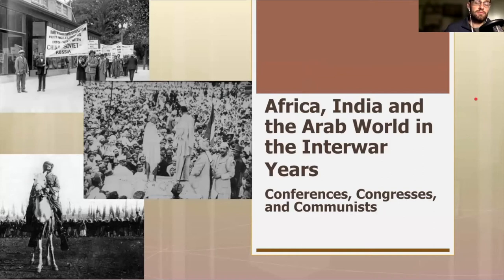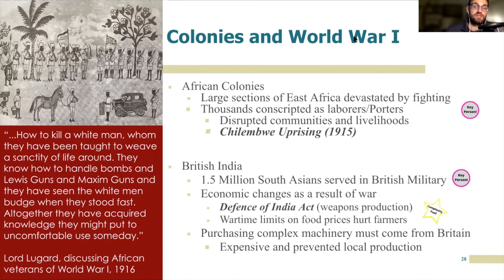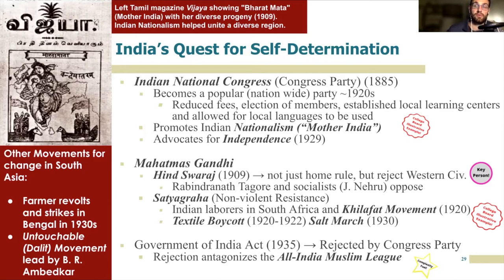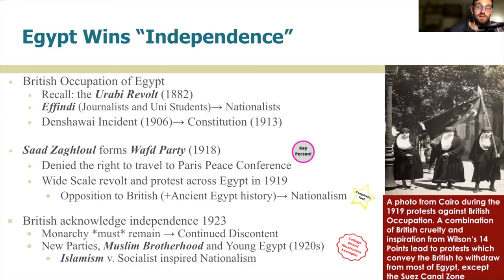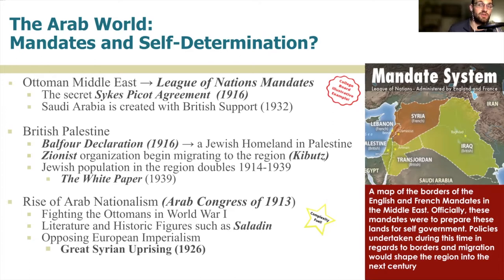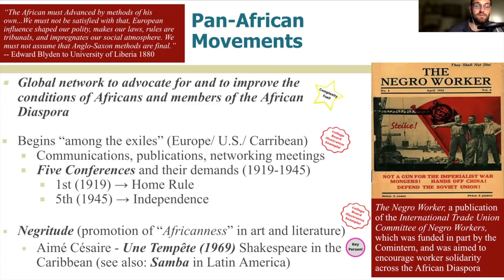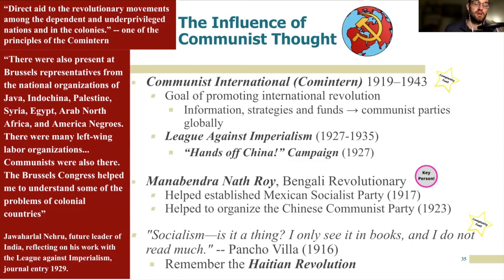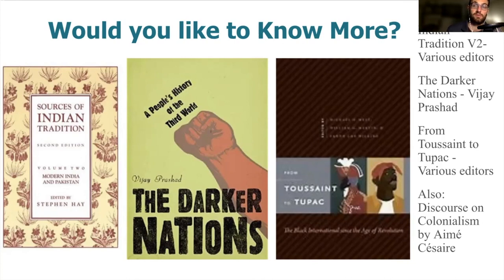Africa, India and the Arab World in the Interwar Years (Unit 7/8/9)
CORRECTION: I have incorrectly referred to Mohandas Gandhi as Mahatma Gandhi which was a title not his birth name (and it is spelled incorrectly)

(Use the timestamps to find what you need) In this video, Mr. Liddle explores the changing nature of resistance to Imperialism across Afro-Asia. Specifically how it became more regional and international and includes Strikes in West Africa, Pan African Congresses, Nonviolence and Nationalism in British India, and Nationalism as Resistance in the League of Nations Mandates in the Middle East

The information presented here is aligned with AP World History: Modern course description and is designed to reflect or expand upon chapter 35 of the textbook Traditions and Encounters 4th edition or newer.

0:00 - Into
0:15 - Essential Questions
0:40 - Locations referenced
0:45 - Overview: The Colonial Struggle 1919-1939
2:10 - The Colonies and World War I
3:45 - India’s Quest for Self Determination (Mohandas Gandhi and Nonviolence, Indian Congress Party, Hind Swaraj)
7:45 - Egypt Wins Independence (Wafd Party, Versailles, Protest and the Muslim Brotherhood)
10:15  - The Middle East Mandates (League of Nations Mandates, British Palestine, Zionism, Arab Nationalism)
13:45 - Nationalism Across Africa (West African Strikes, Cocoa Strike [Ghana], Women’s War [Nigeria])
15:50 - Pan-Africanism (Pan African Conferences and Negritude)
19:35 - The Role of Communist Thought (Comintern, League Against Imperialism)
22:40 - Would you like to know more?